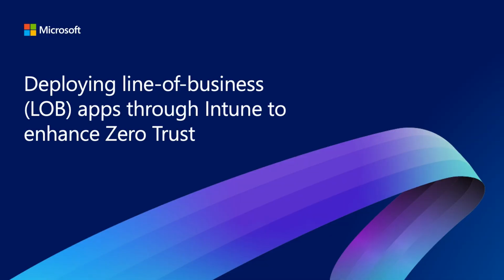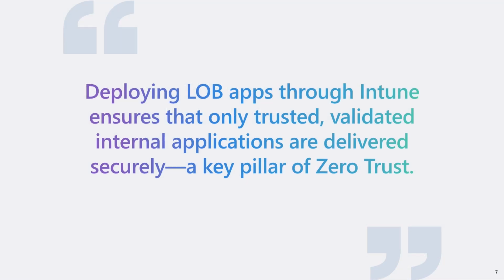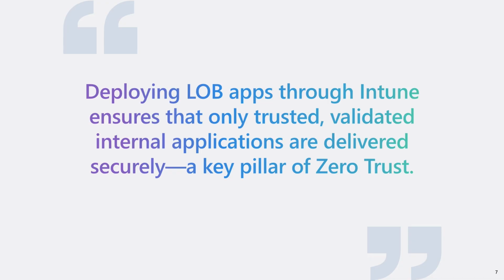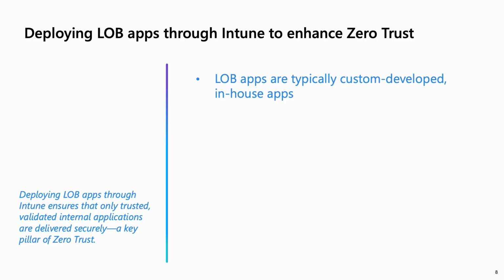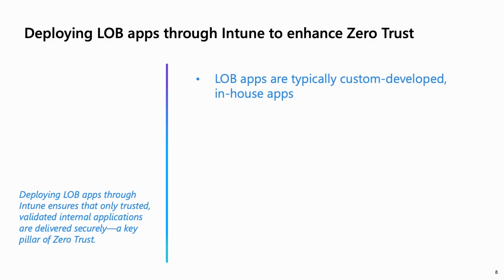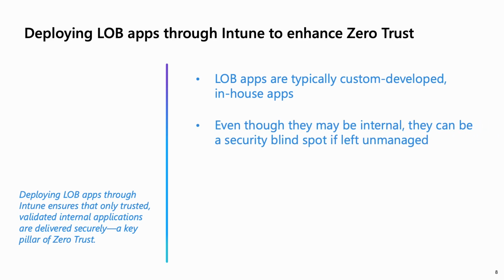Zero Trust Workshop - Deploying Line-of-Business (LOB) apps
Line of Business (LOB) apps in Intune are custom or in-house applications that are deployed using standard installation files and allow organizations to deploy tailored applications that are not available in public app stores. Deploying  LOB apps through Intune ensures that only trusted and validated internal applications are delivered securely, a key pillar of Zero Trust.